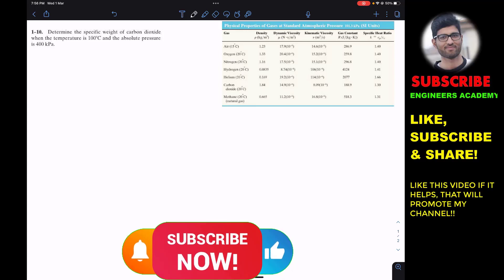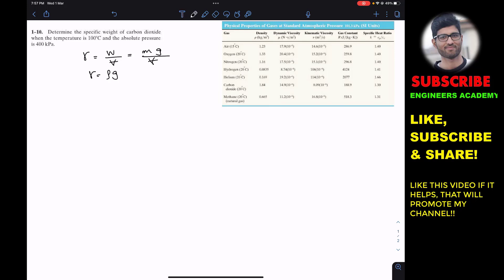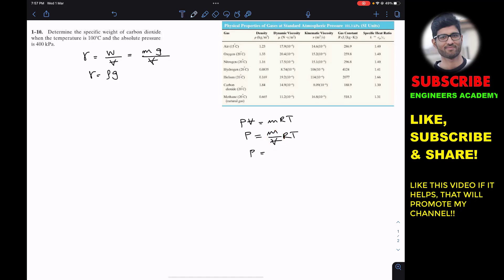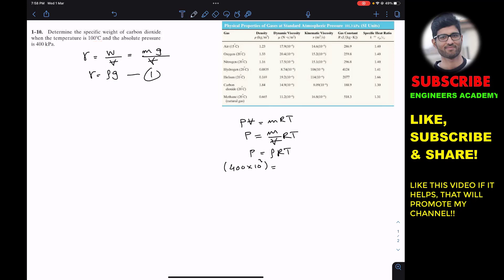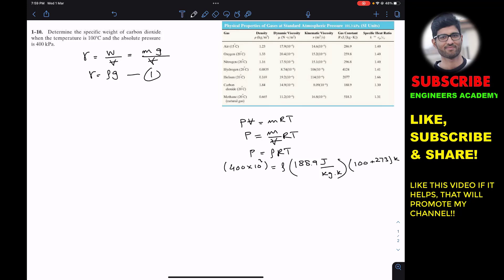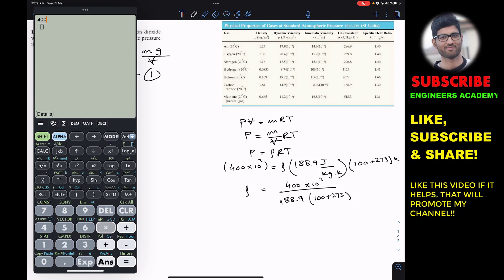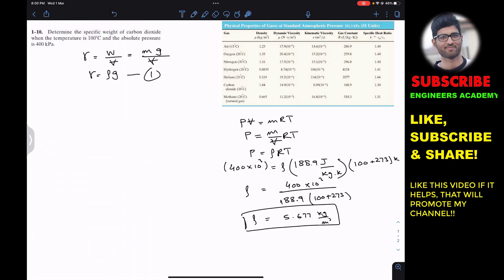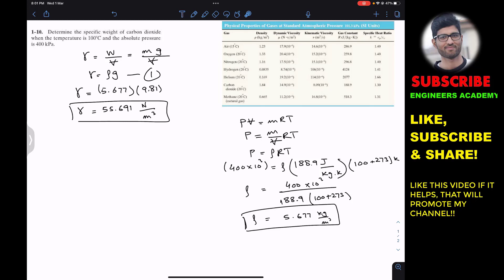Determine the specific weight of carbon dioxide at 100⁰C (Fluid Mechanics Hibbeler)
Fluid Mechanics by R.C. Hibbeler
Chapter 1 - Fundamental Concepts
Basic Fluid Properties

Fluid Mechanics by R.C. Hibbeler Solution